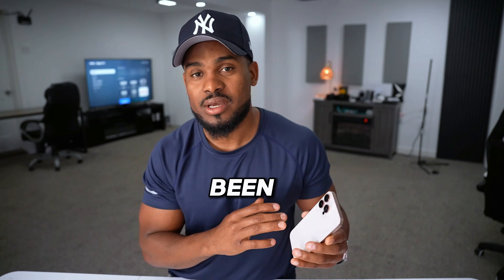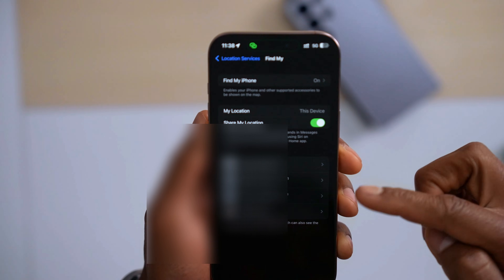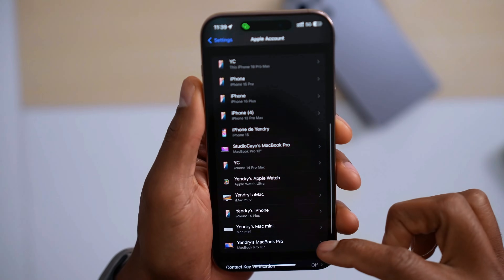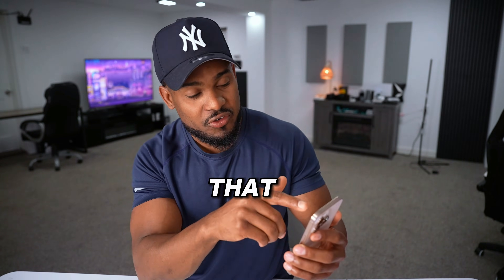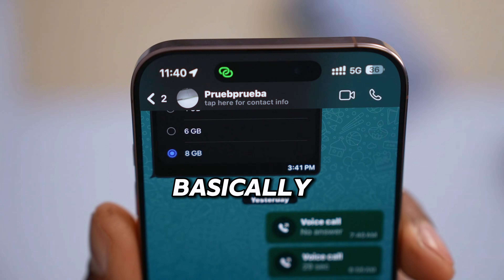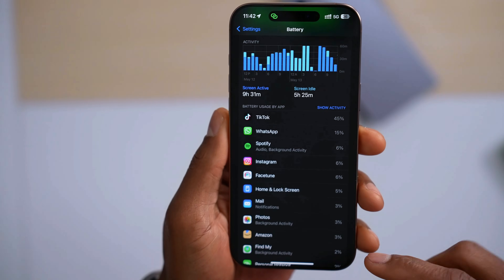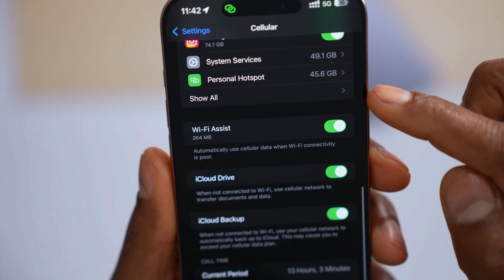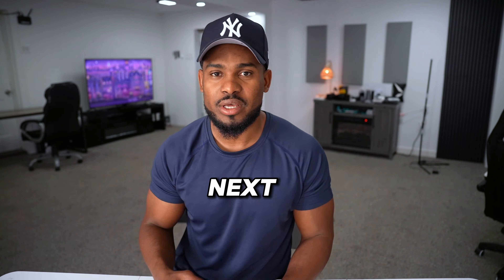3 Signs that your iphone has been hacked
How to know if my iPhone was hacked